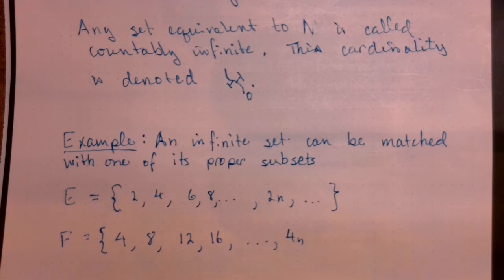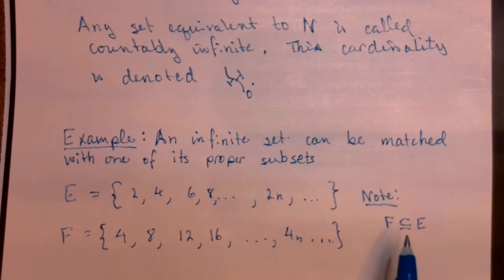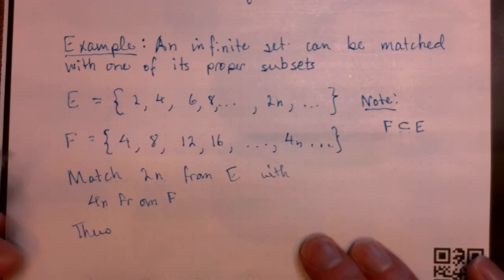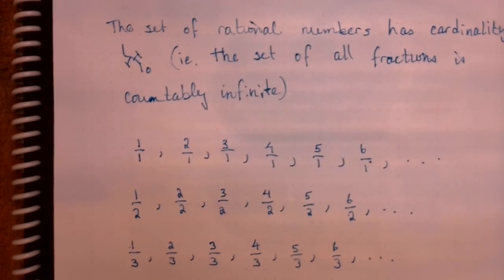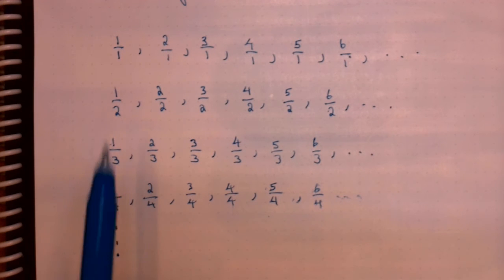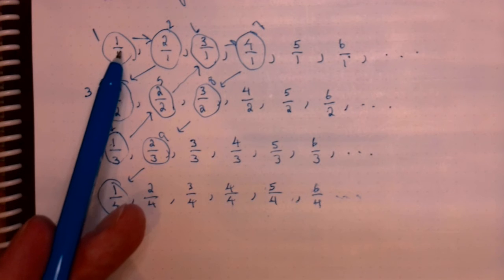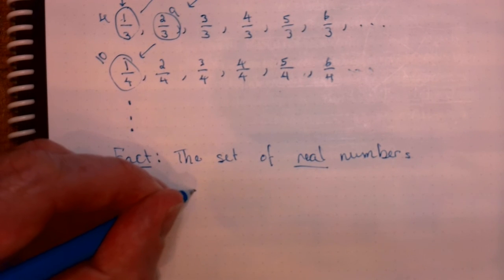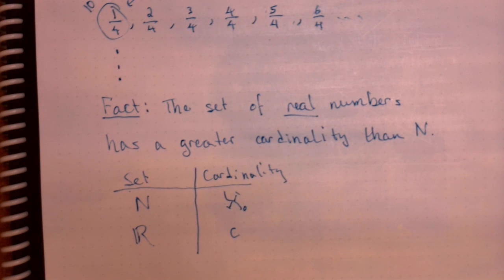Sizes of Infinity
In a previous video, we discussed the concept of a countably infinite set. Here, we will give some more examples of such sets. We also mention a new, larger size that infinite sets can have.